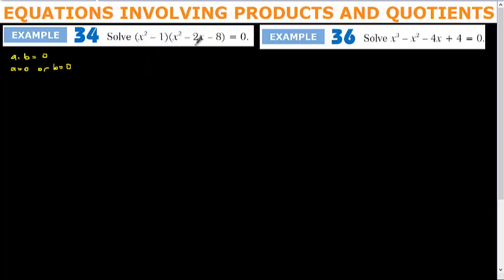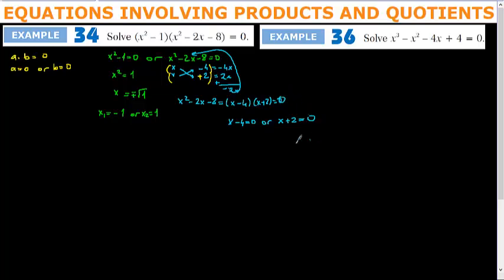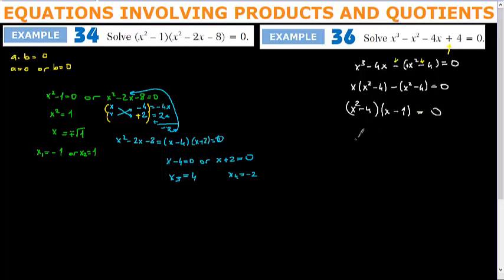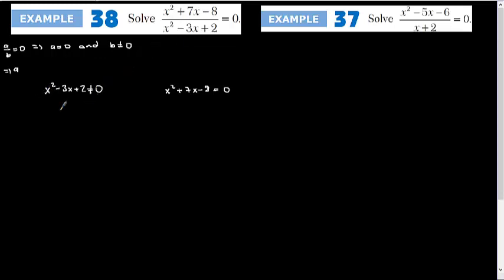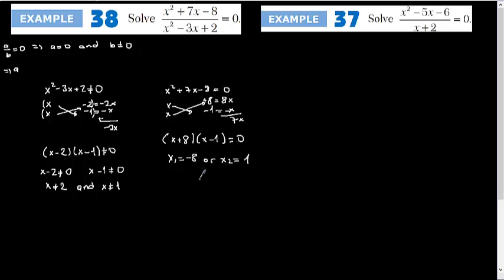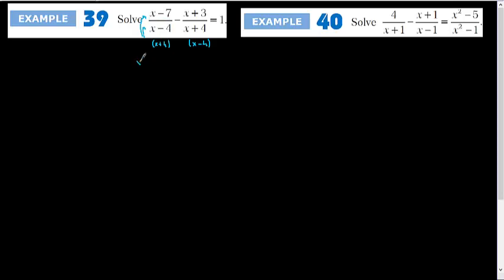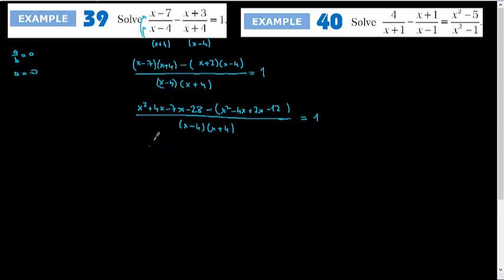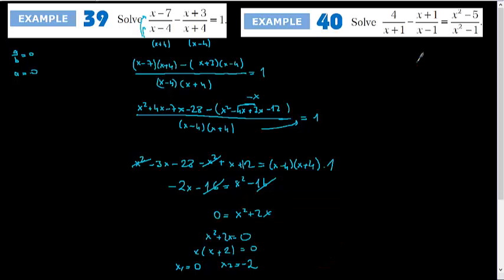Equations involving product and quotients Lesson 11